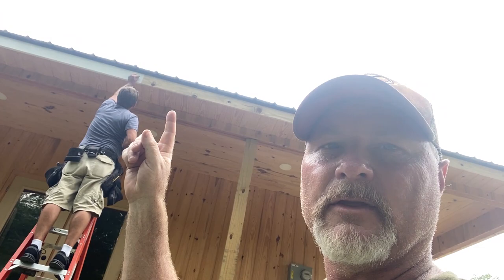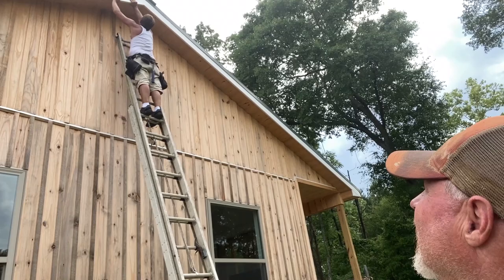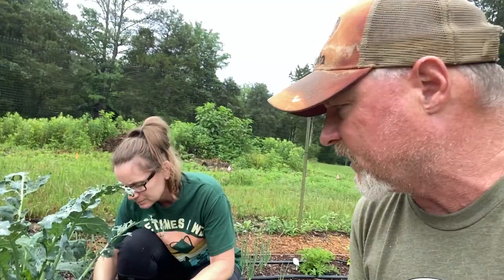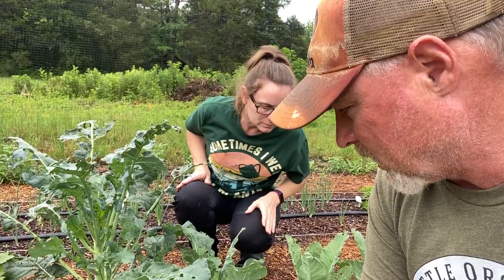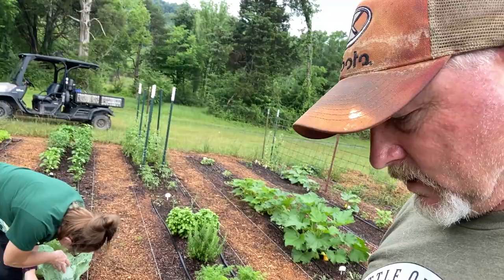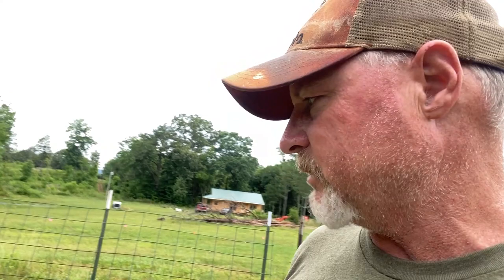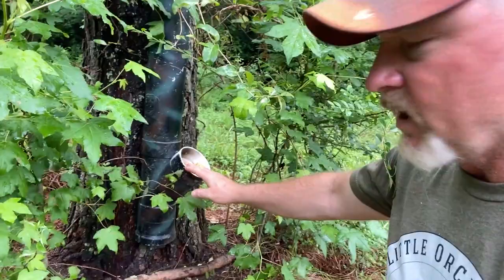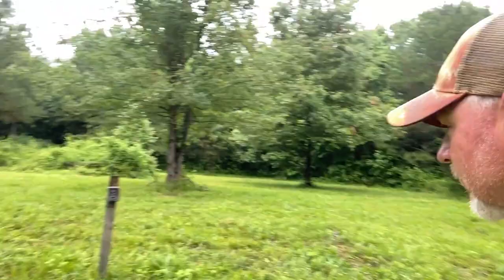Starting the Exterior Finish Work on the Cabin! Plus: Fighting Cabbage Worms & WildLife Pics ....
Welcome back to The Little Orchard Farm! This week was a great week as John came out to help install the fascia board. This starts the final phase of completing the cabin. Although we've been in the cabin for several months now the completed product is still a few weeks off. Also, we assess the cabbage worm issue. They are eating us out of house and home!! I also share some really cool pics from our wildlife camera setup. So come along on the journey and we hope you enjoy as we build our Modern Homestead American Dream!

Take Care,

Brian & Karen